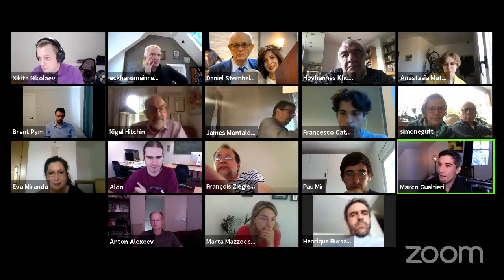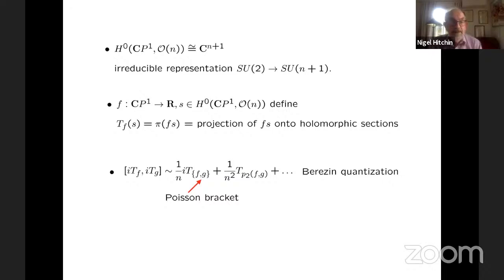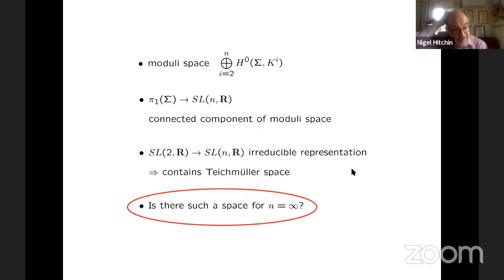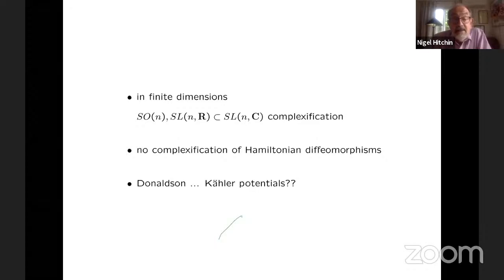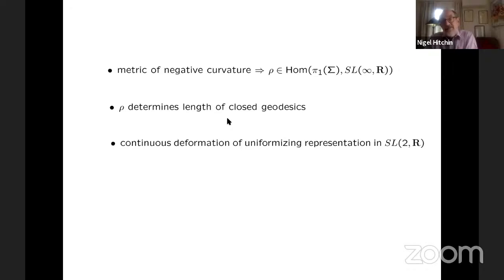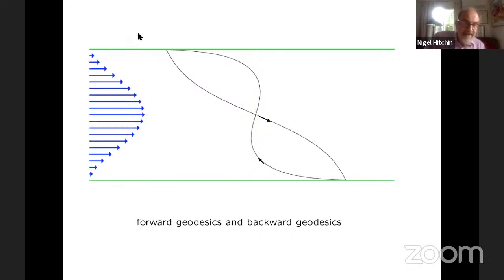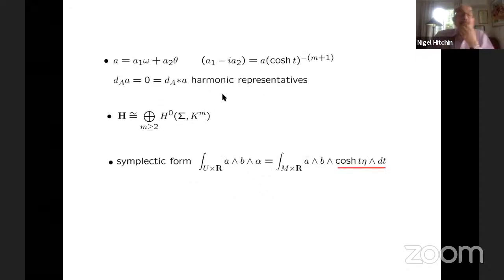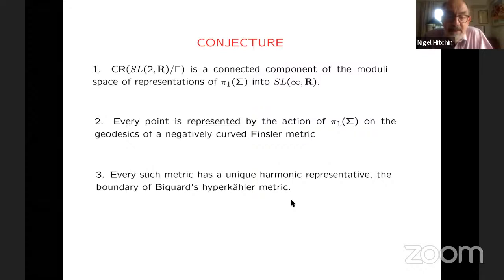Nigel Hitchin | Teichmueller spaces and the geometry of geodesics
Global Poisson Webinar | 8 October 2020
Virtually hosted by the University of Geneva